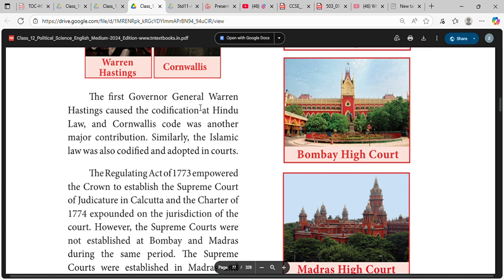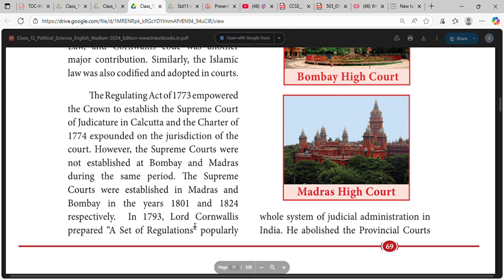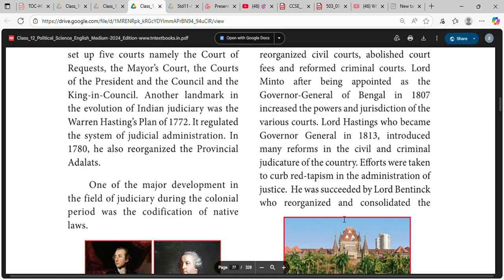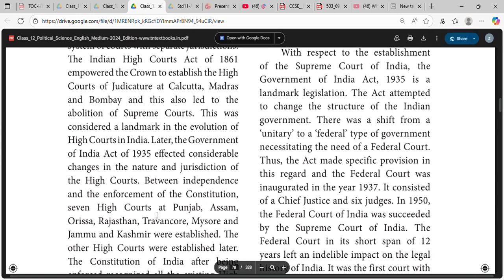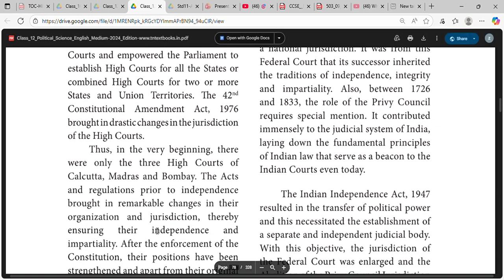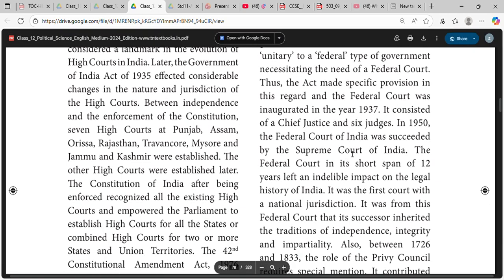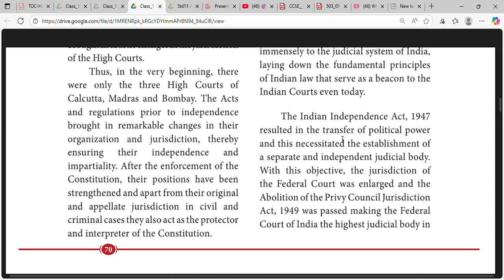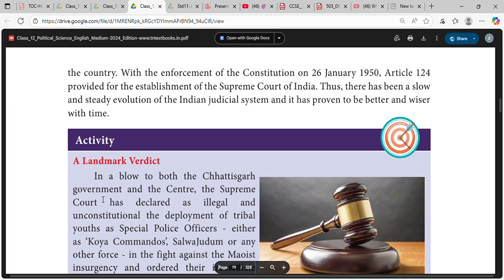The Regulating Act of 1773 empowered the Crown to establish the Supreme Court of Judicature Calcutta